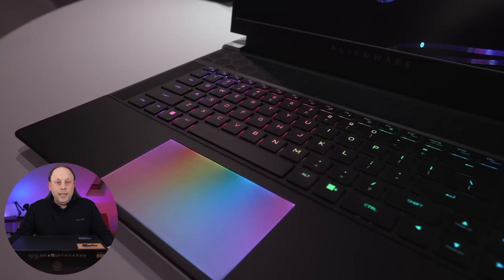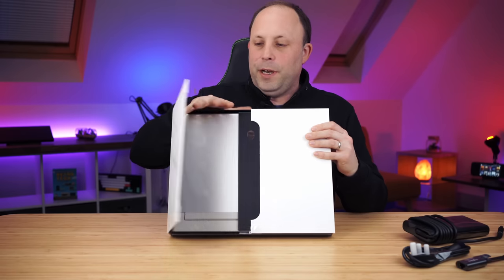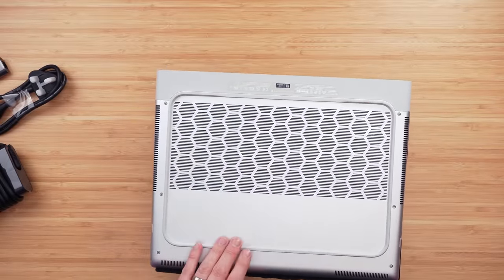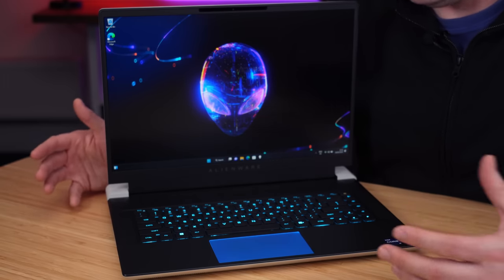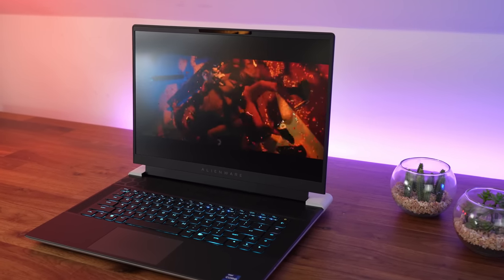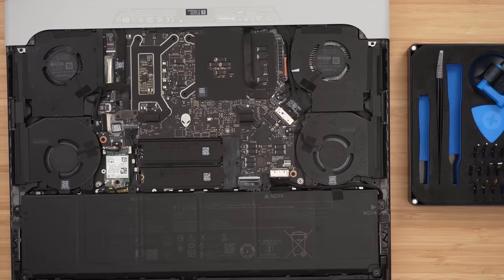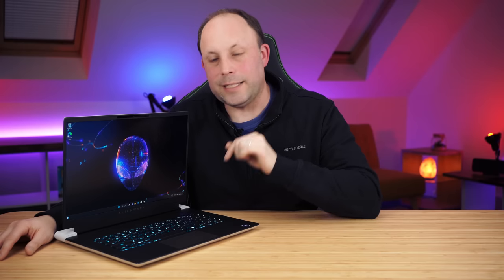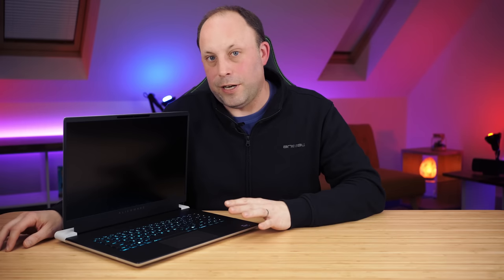Alienware X16 Unboxing and First Impressions!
In this video we unbox the new Alienware X16 and give our first impressions!

Ifixit tool kit
Alienware Wired/Wireless Gaming Mouse 610M